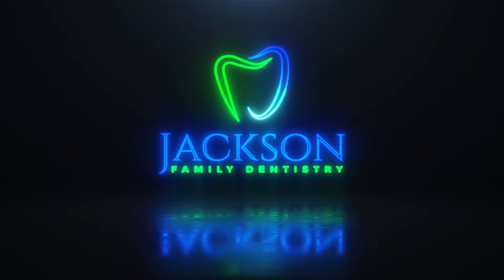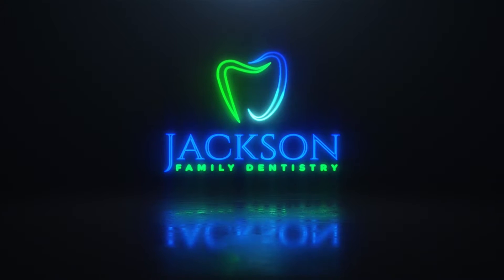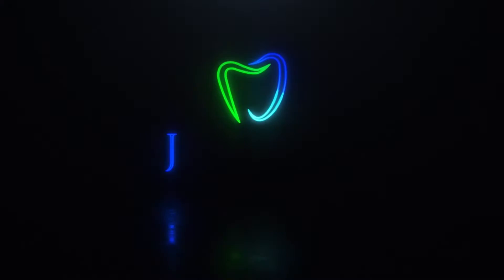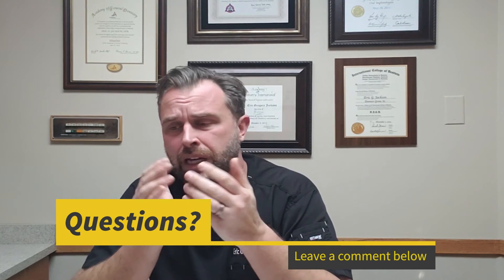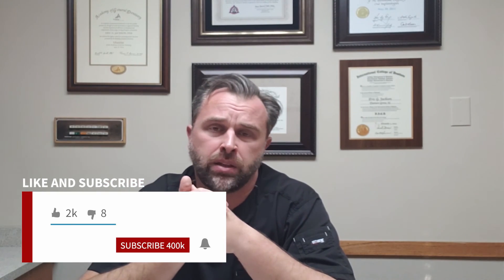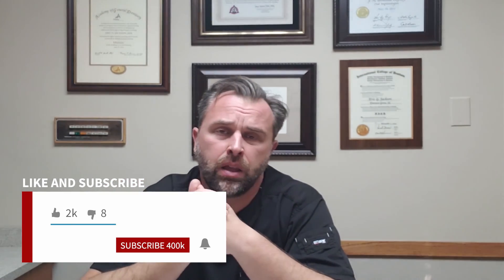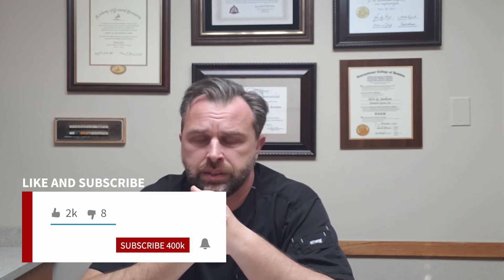Teeth Whitening - Part 3 of 3 | Cosmetic Dentistry | Eric Jackson DDS MAGD | Downers Grove Dentist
Although teeth whitening has been around for years, how much do you really know about it???  Let's conclude our 3-part series discussion!  Here's part 3!